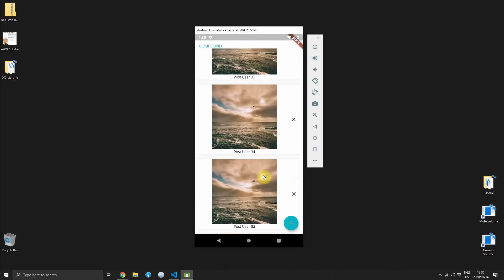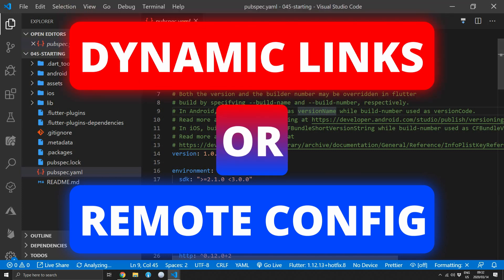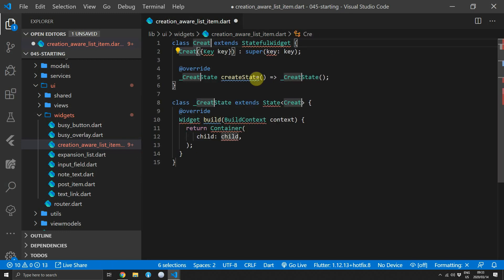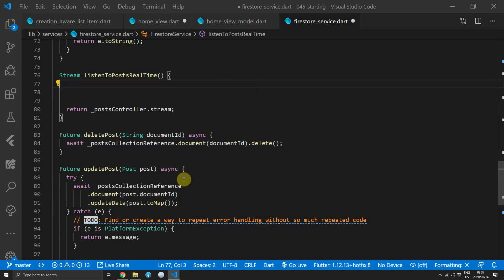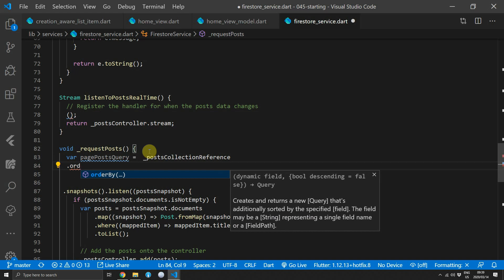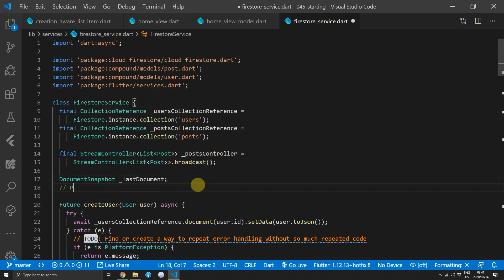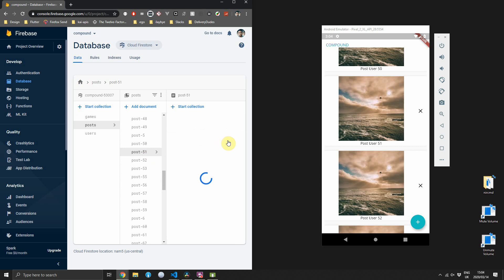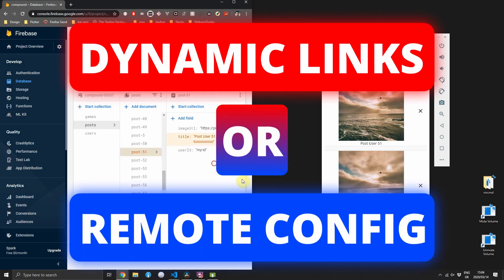Flutter and Firestore realtime Pagination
In this video we go over the implementation pattern we use at FilledStacks to provide real time paginated data.